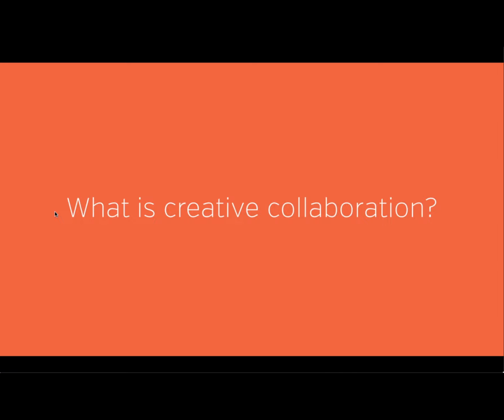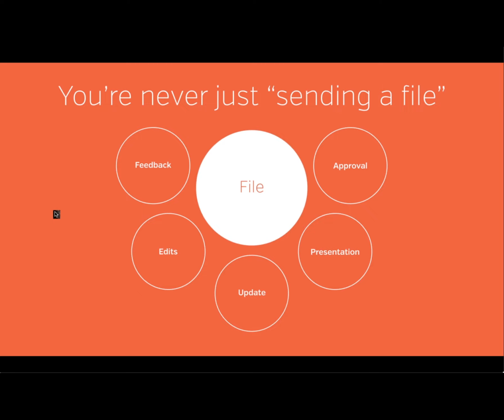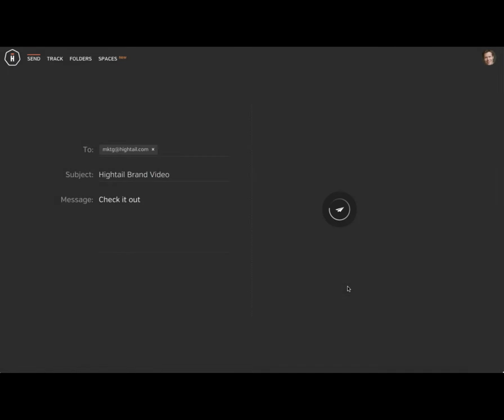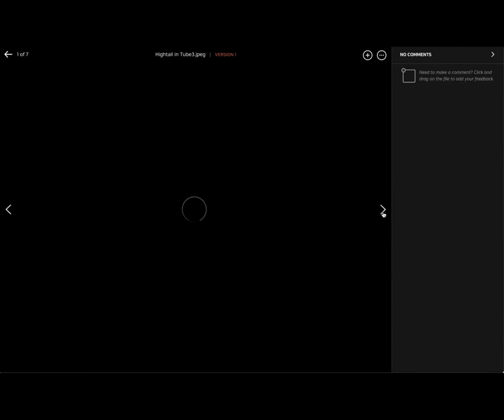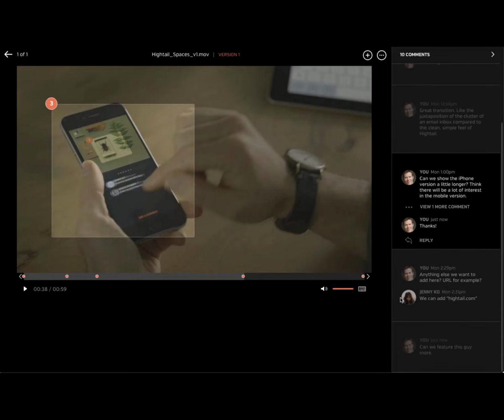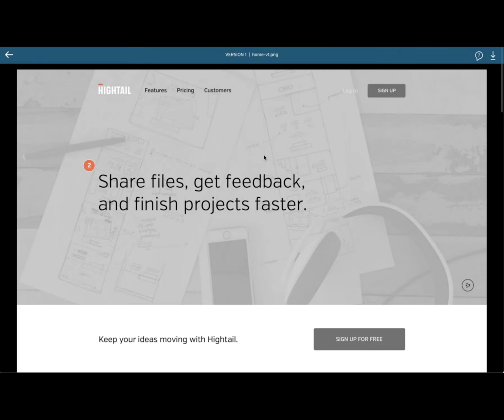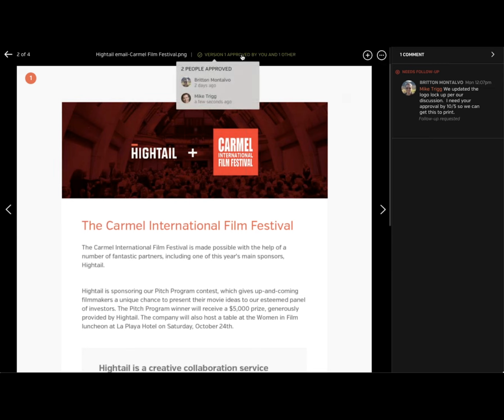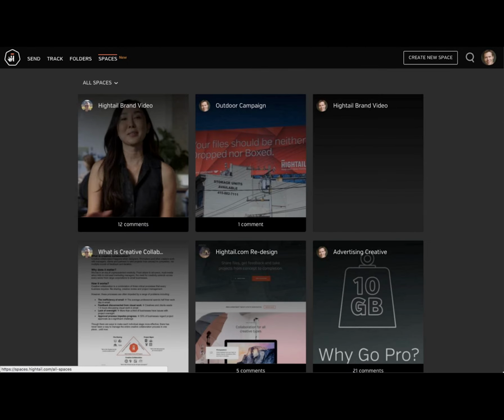Improving creative collaboration with Hightail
In this webinar recording, Hightail executive, Mike Trigg, demonstrates how effective creative collaboration with Hightail can help businesses cut completion time for creative projects, take feedback and approvals out of email, and keep everyone in the loop.